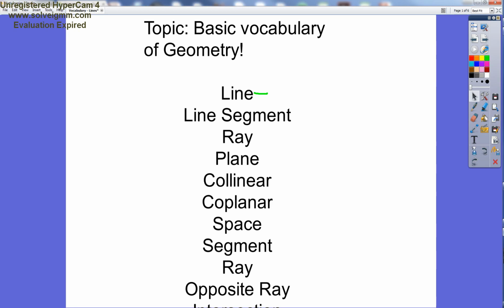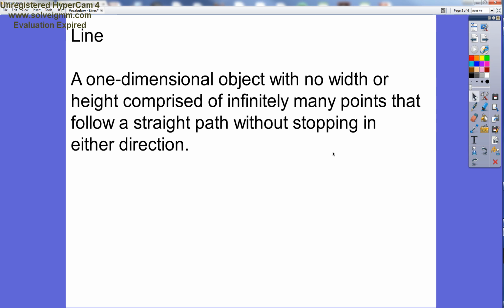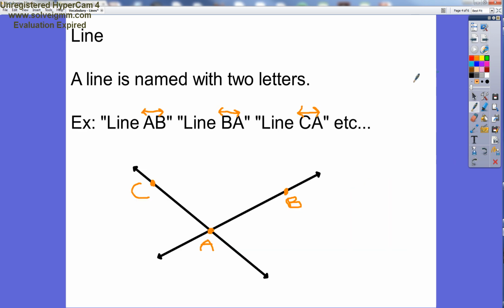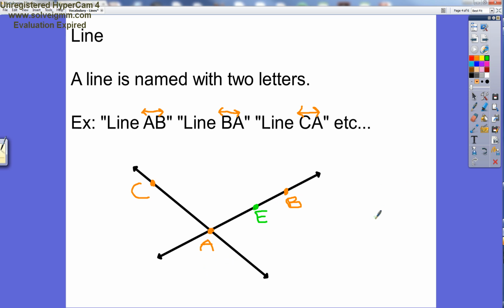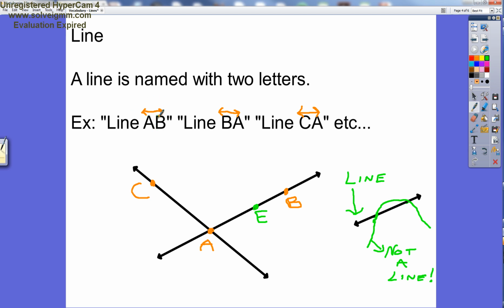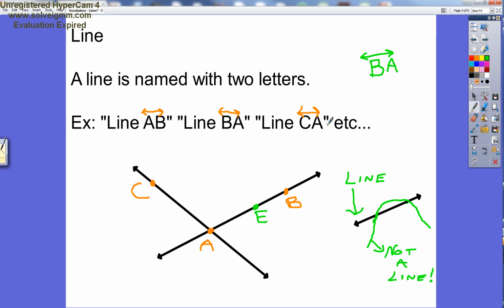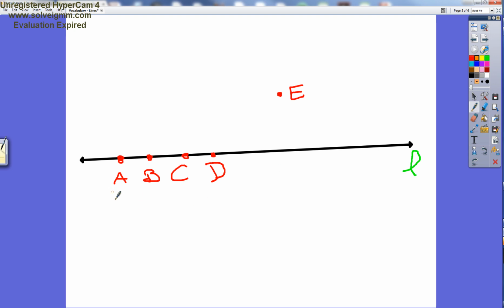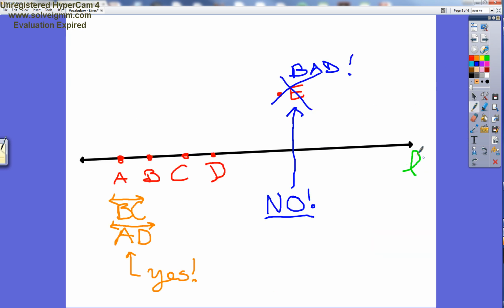Series 1: Vocab--Lines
In this video, we talk about how to name lines!